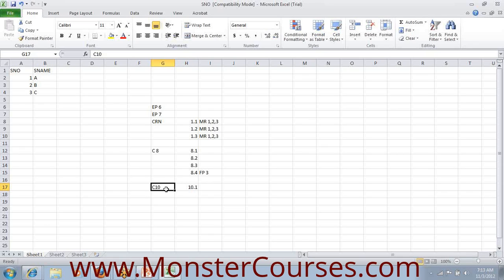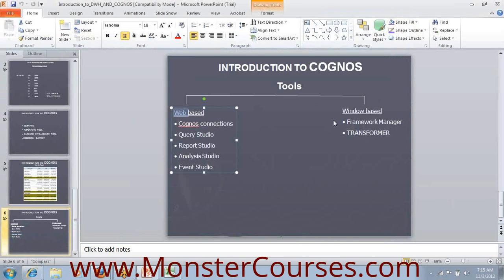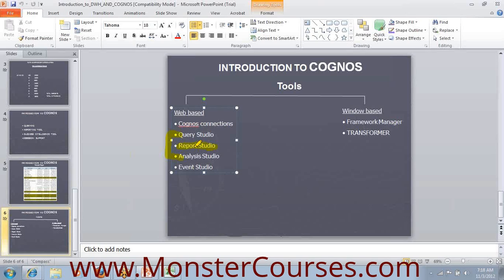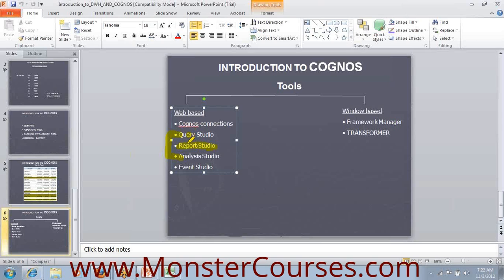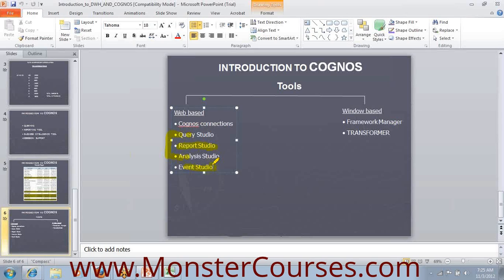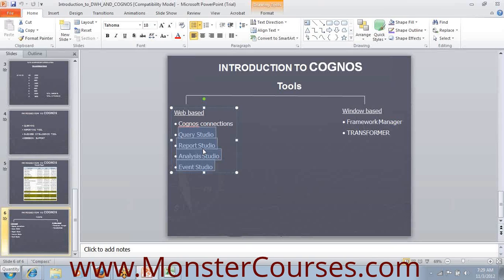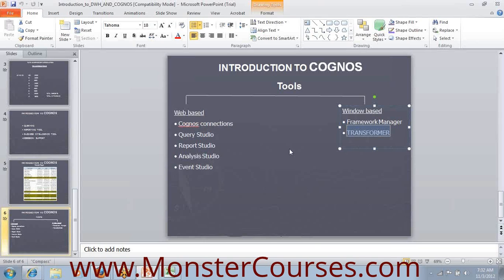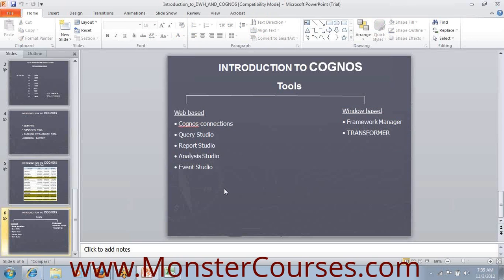Cognos Online Training | Cognos 10 Online Training| Cognos BI Training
MonsterCourses.com is global Cognos Online Training Company.
COGNOS Online Training by industry experts,
We provide exclusive study materials, contact with real time techies and assistance 24 *7.
 •         100% JOB Oriented COGNOS Online Training
•         Attend 1 FREE Trail Class
•         Affordable FEE with REAL TIME Online COGNOS Training Instructors
 MonsterCourses.com is a Global Interactive Online Learning Portal started by Data Warehousing Experts with an aim to provide a Job Oriented Training on ETL and BI Reporting Tools.
ABOUT OUR FACULTY: We have exceptional industry experts for COGNOS Online Training,
Training Highlights:
•         Interactive Learning Online
•         Industry expert Cognos Online Training Trainers
•         Get train from your place
•         Advanced Curriculum
•         Support after Training
o   Resume Preparation
o   Certification Guidance
o   Interview Assistance
Online COGNOS Training batches are starting
Skype ID: MonsterCourses